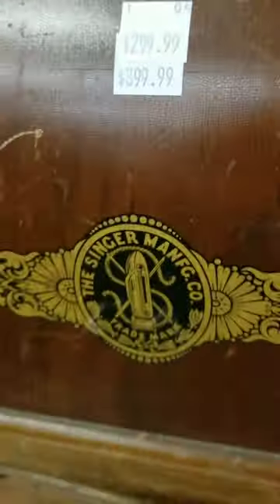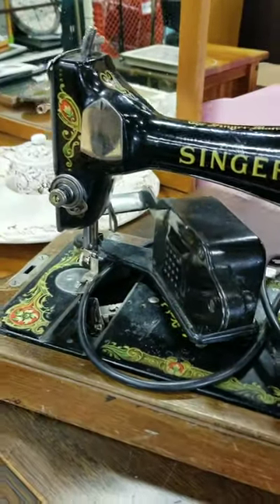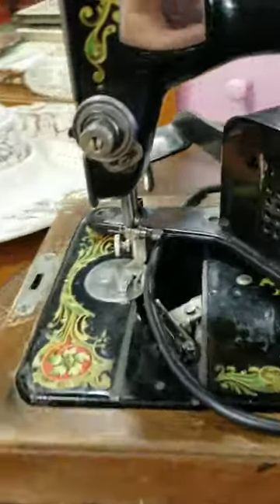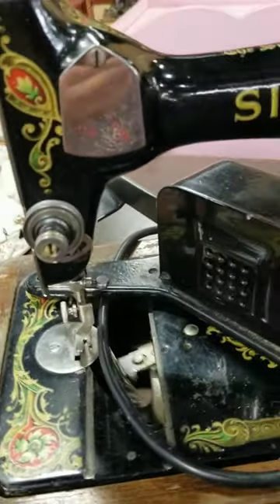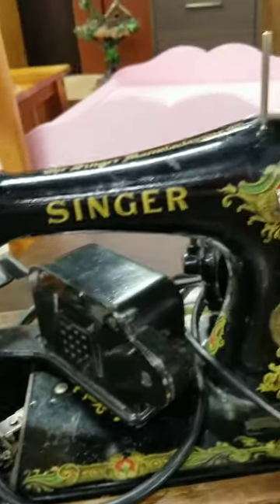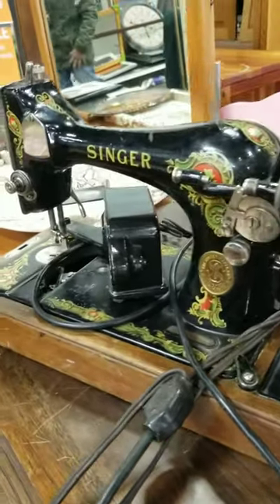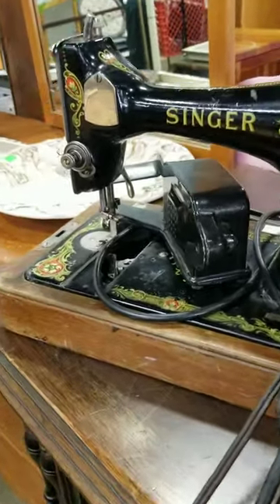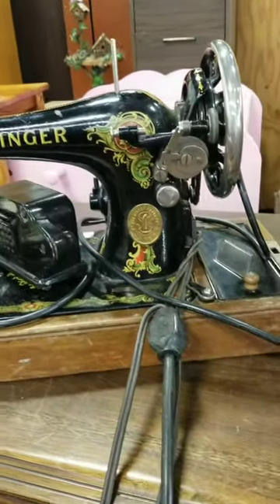Another Singer Coffin Case Sewing Machine at the Same Thrift Store?!